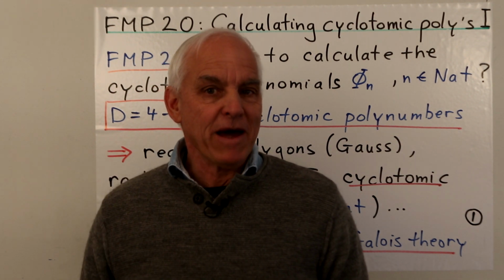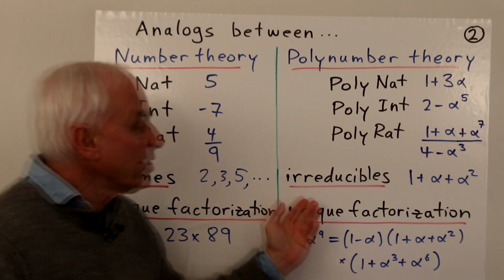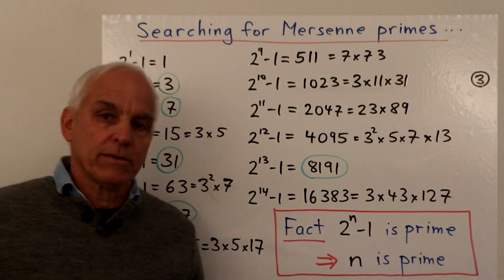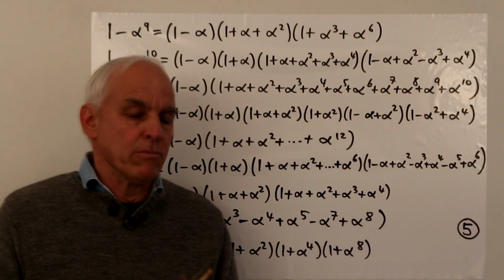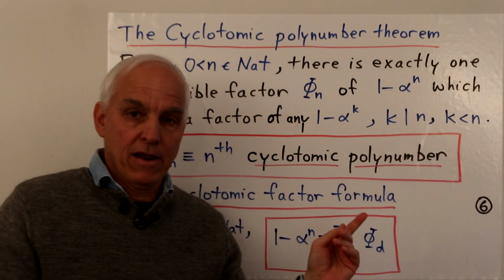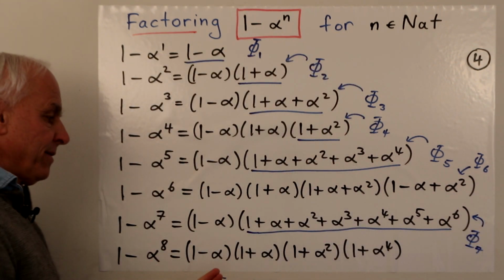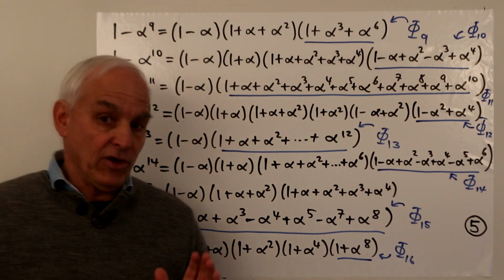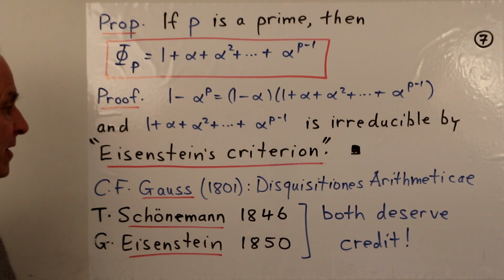Computing cyclotomic polynumbers | Famous Math Problems 20a | N J Wildberger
The cyclotomic polynomials -- or polynumbers as we prefer to call them --- (called Phi_n) are an important family arising from a simple factorization problem, but having major applications to algebra, number theory and indeed also to geometry. Initially they arise from the problem of factoring the polynomial, or polynumber 1-x^n for some natural number n.

In some sense they are also rather mysterious, as it is not at all easy to calculate Phi_n if n is a large natural number. They are also special because they are irreducible, and it is not so easy to quickly generate irreducible polynomials of high degree.

We will motivate the discussion by looking for Mersenne primes, and get to a statement of the Schoenemann- Eisenstein criterion for irreducibility.